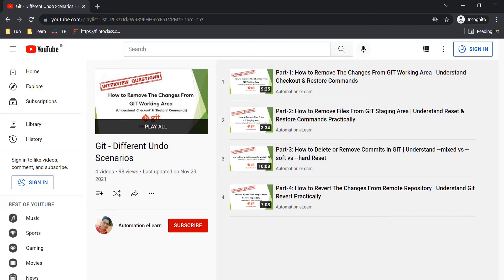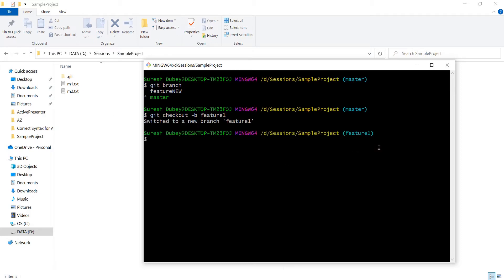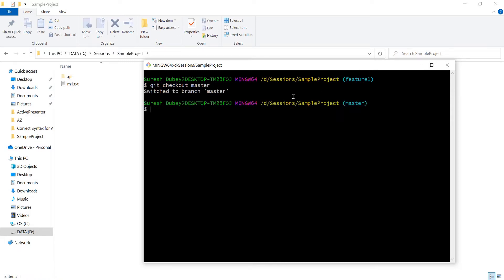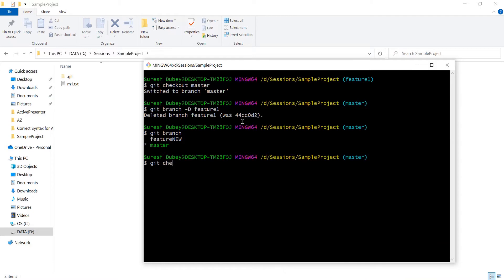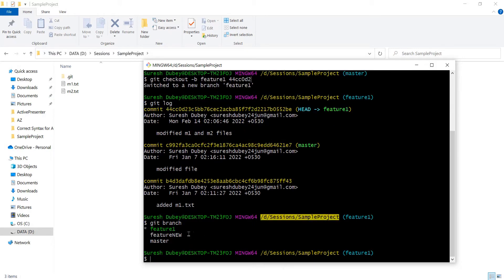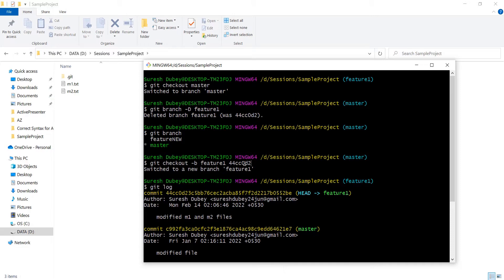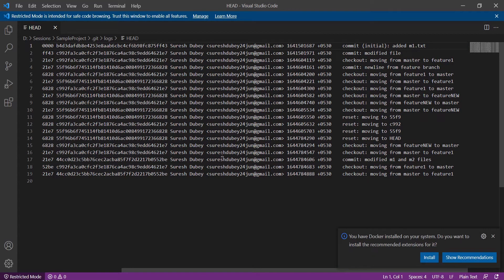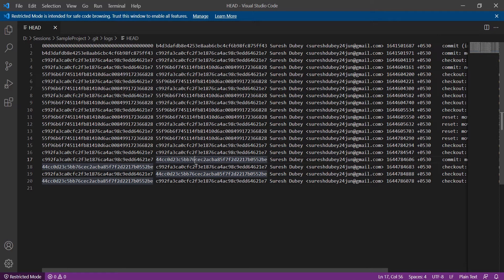#5 How to Recover Deleted Branch in Git? | Reference Log | Git Reflog Command | Interview Question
In this video, you will learn how to recover or restore deleted branches in the git with practical examples. I have discussed two different scenarios to recover the deleted branch.

Topics Discussed:

$ How to Recover Deleted Branch If Commit ID is Known
$ Complet Understanding of "Reference Log" (reflog) in Git
$ How to Recover Deleted Branch If Commit ID is NOT Known
$ Steps to Restore Deleted Commits